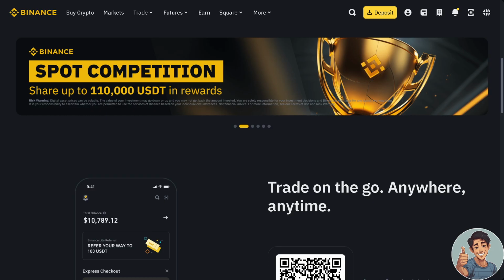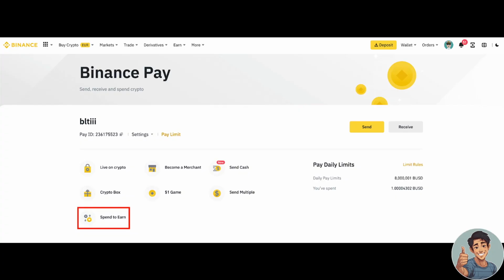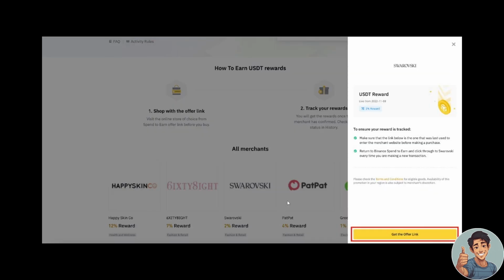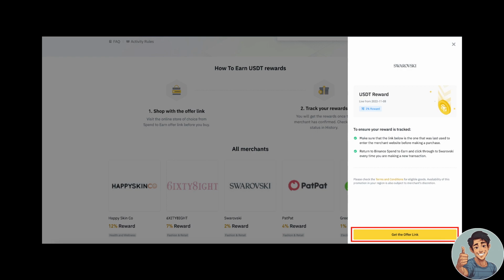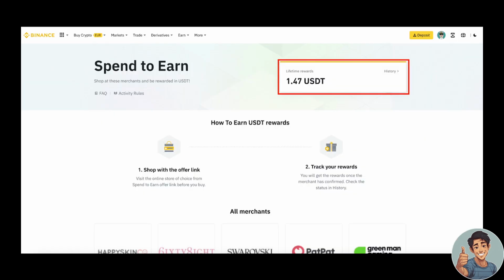How to Earn USDT in Binance (Quick & Easy)